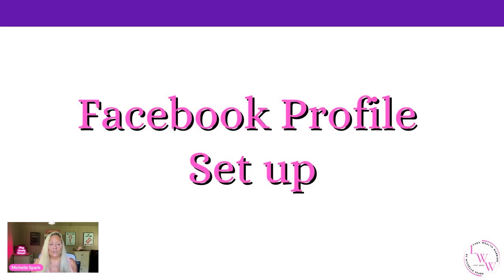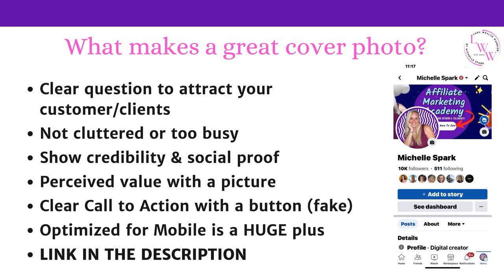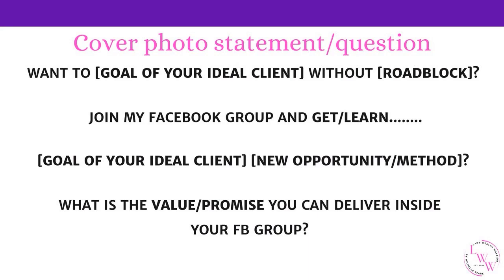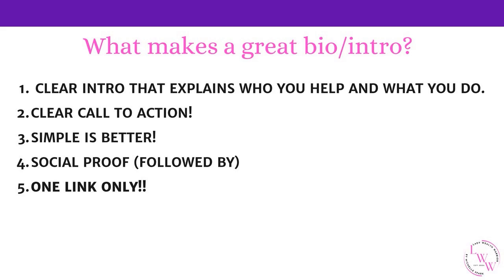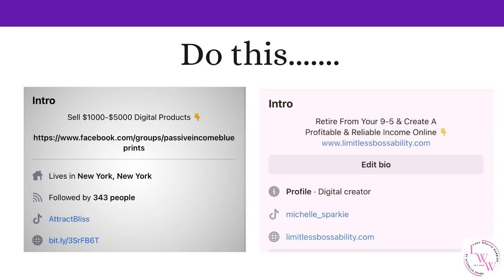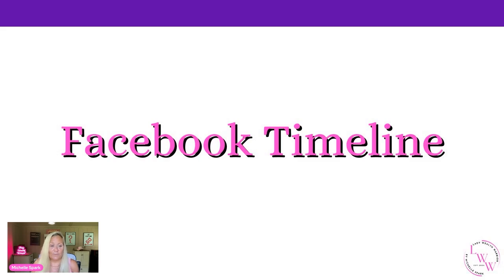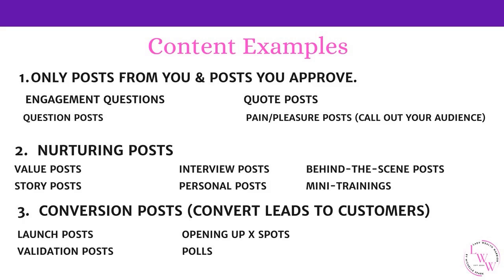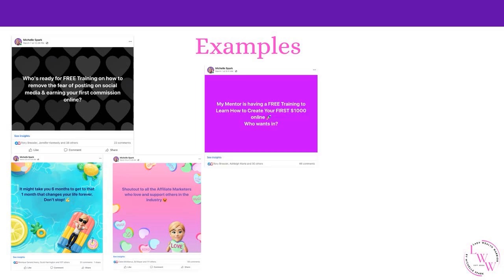STOP Using Your Facebook Page for Business – Use THIS Instead to Get UNLIMITED TRAFFIC!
Want unlimited traffic using just your personal Facebook profile?

In this video, I break down simple and effective marketing strategies that are beginner-friendly and proven to work!

Learn how to turn your Facebook cover photo, profile picture, bio, and timeline into a traffic-generating machine—without using ads or spammy tactics. 🙌

Watch till the end for real, actionable tips on what to post, how to write your bio, and how to direct people into your group or offer with ease! 💥 Let’s attract, convert, and grow.

🎥 Chapters
00:00 Introduction
01:47 Facebook Profile Set Up
03:15 Cover Photo
07:26 Profile Picture
09:03 Bio/Intro
10:51 Featured Photos
12:32 Facebook Timeline
19:22 Free Facebook Optimization Workbook